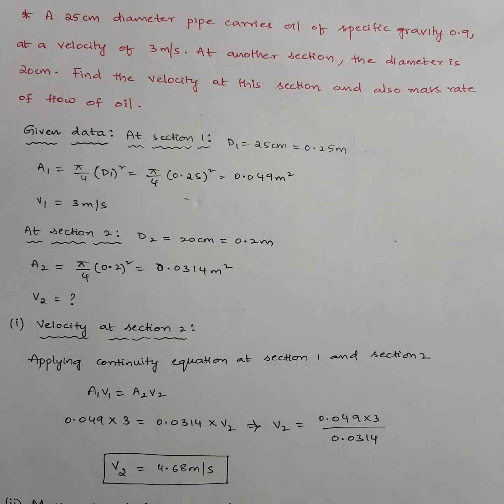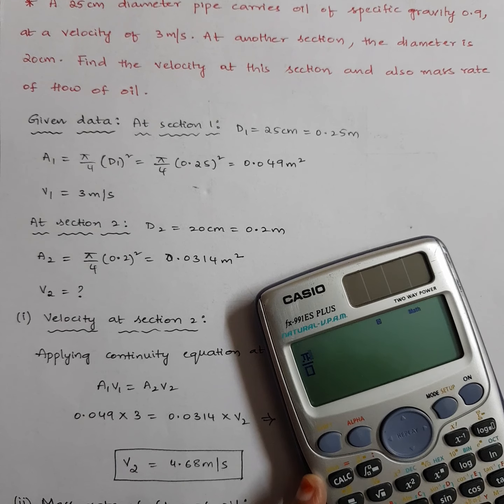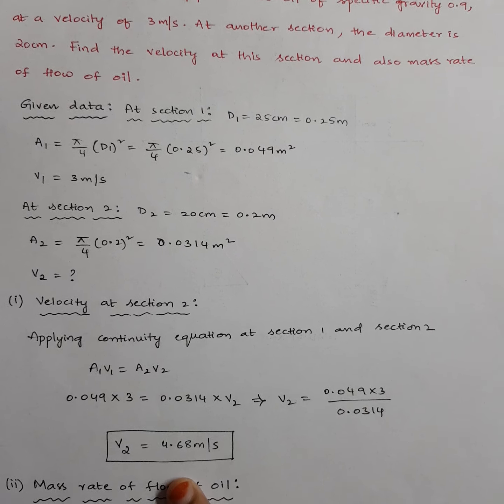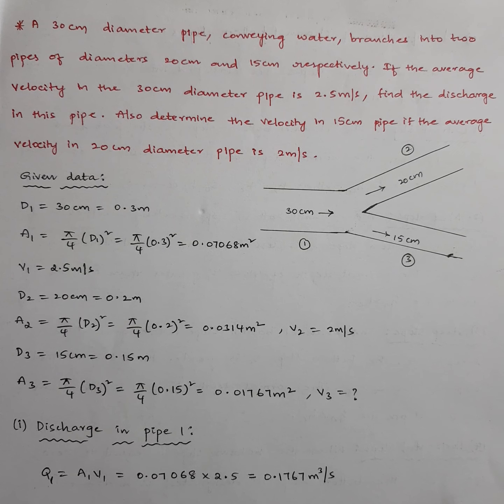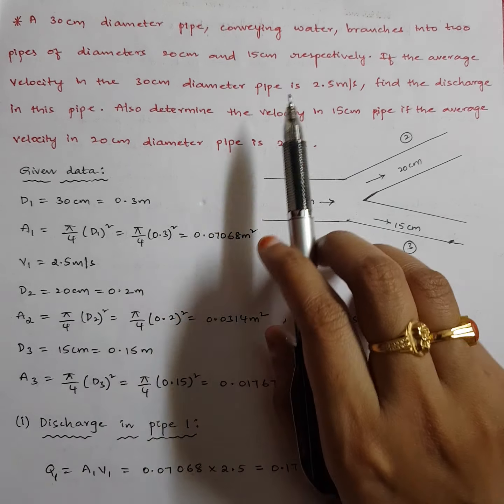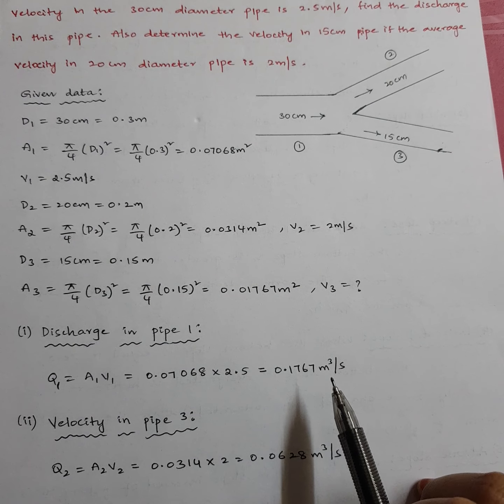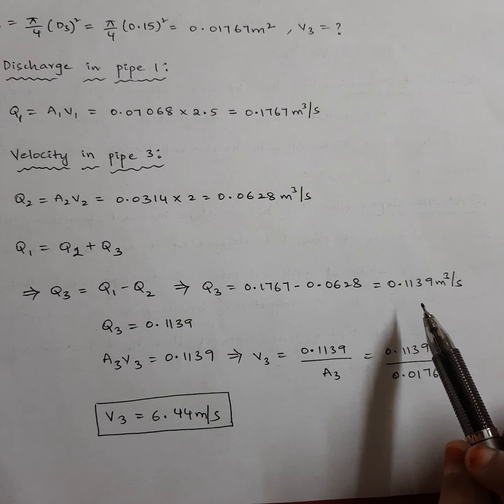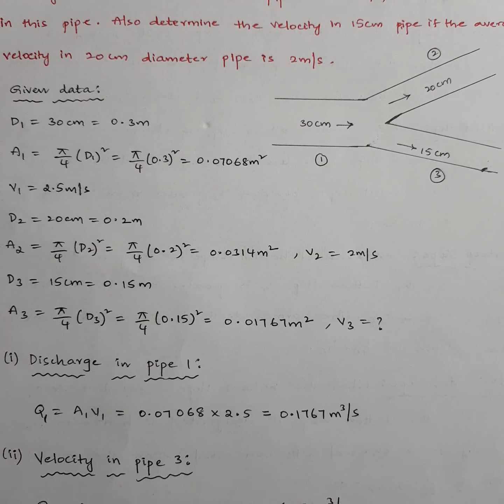Numerical problems on Continuity equation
This video explains clearly how to solve numerical problems related to continuity equation